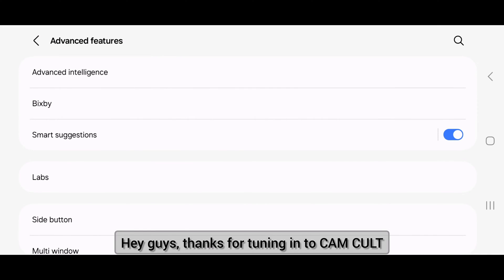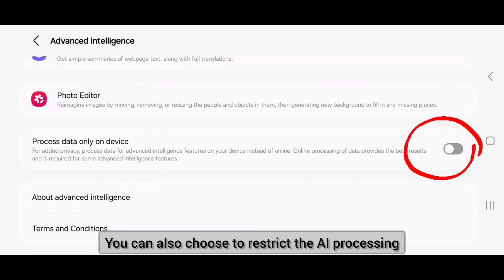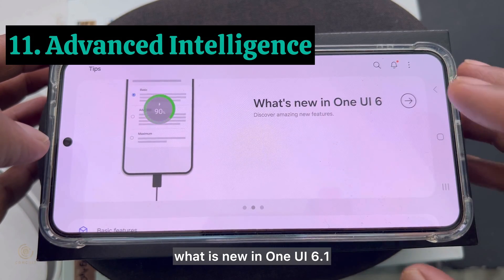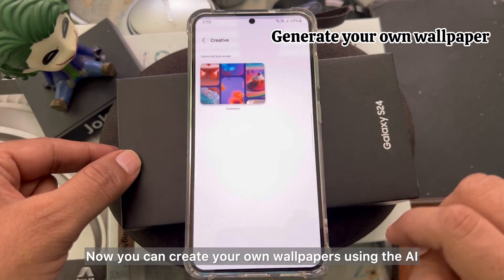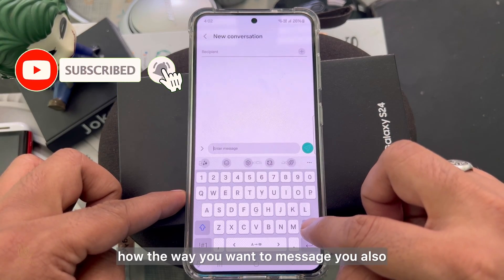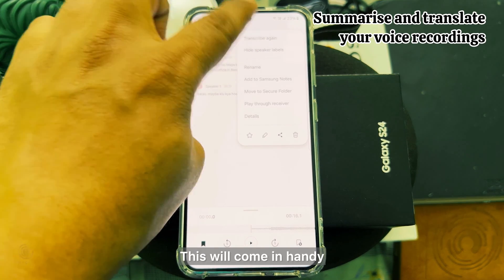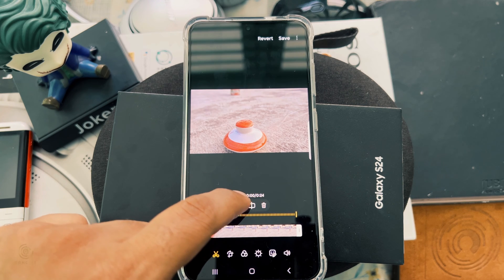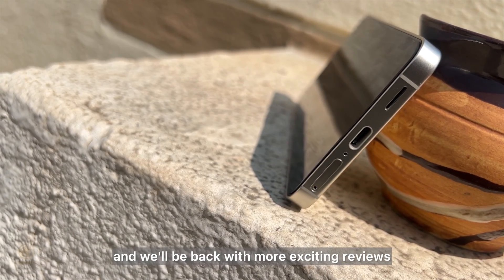How to use Samsung’s new AI (Advanced Intelligence) features in real-world on S24 series phones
This is an In-Depth tutorial of Samsung Galaxy S24 series AI features
I have tried to cover the real world application of these Advanced Intelligence features.

Intoduction : 0:00
Essential AI settings : 0:32
Android and One UI interface : 1:10
Advanced Intelligence AI
    Circle to Search : 2:00
    Object Editor in Pictures: 2:25
    AI generated Wallpapers: 3:00
    Live Call Translation : 3:18
    Writing Assistant: 3:52
    Translate Conversations: Interpreter: 4:23
    Samsung Notes Formatting: 4:50
    Voice memo Summary and Translation : 5:03
    Web Page summary and Translation : 5:17
    Alarm Background: 5:28
    Instant Slow-Mo Preview : 5:38
    Does AI work offline : 6:04
Conclusion: 6:33